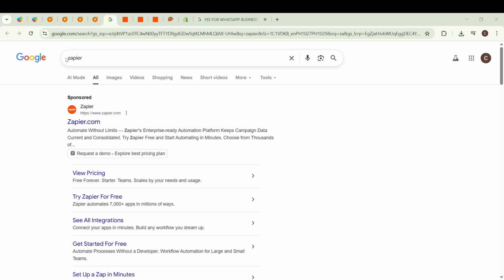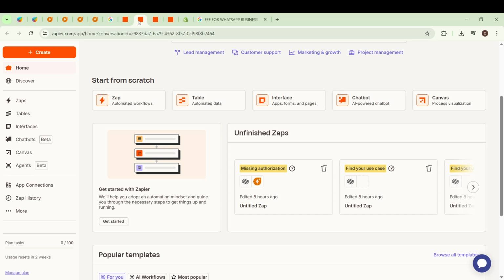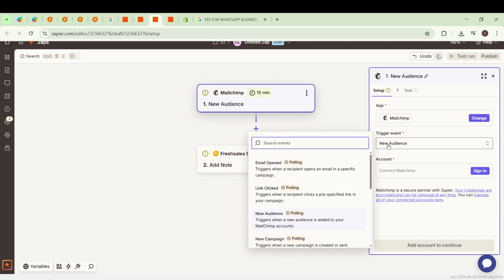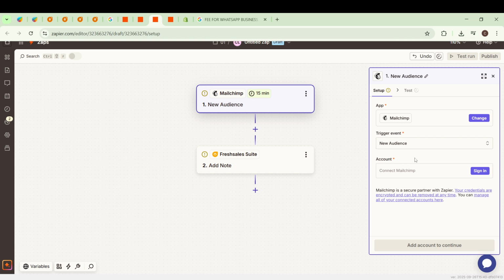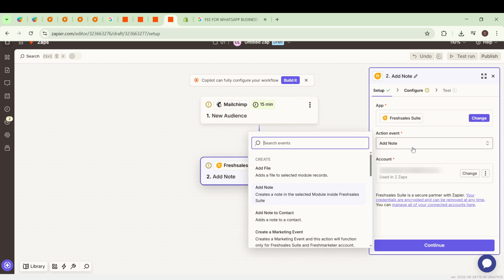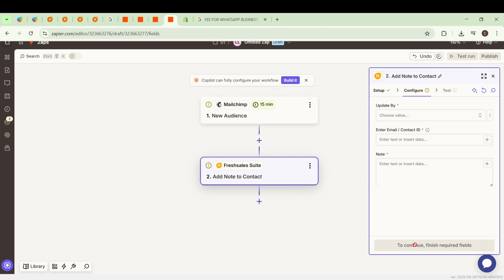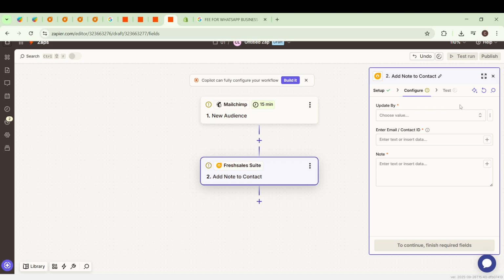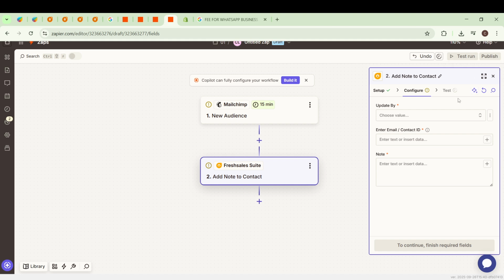How to Integrate Mailchimp with Freshsales CRM [2026 Full Guide]